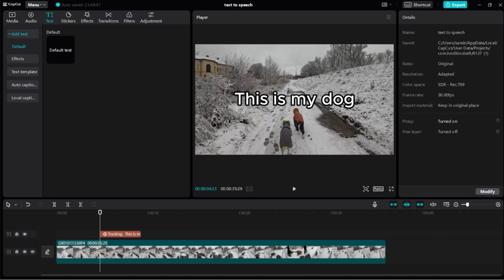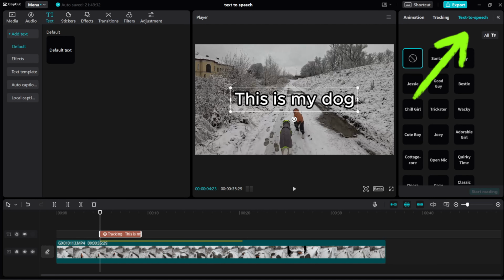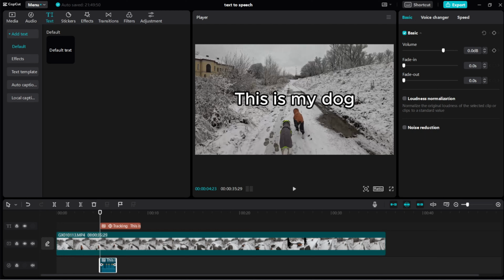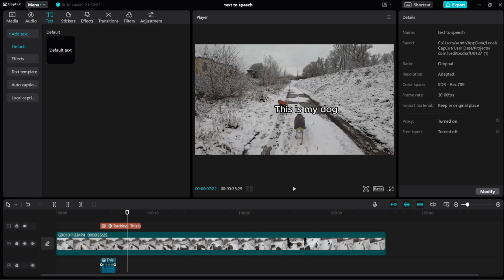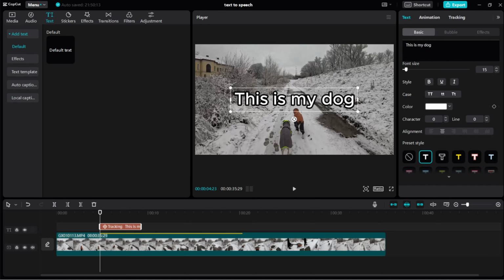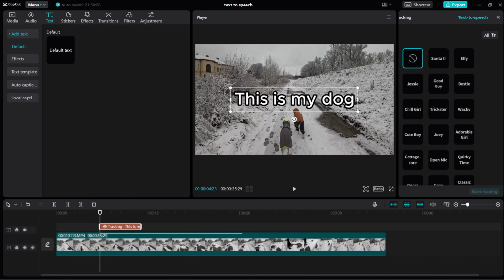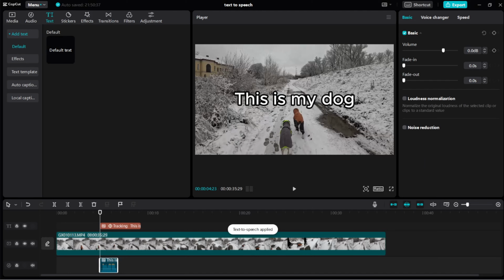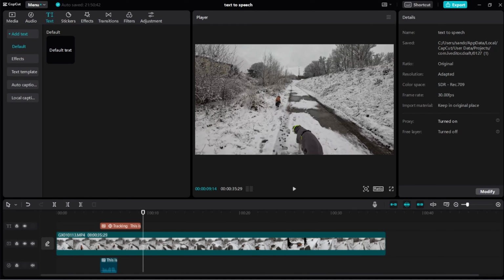How to Text to Speech in Capcut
Simple way how to use text to speech in free editing program Capcut